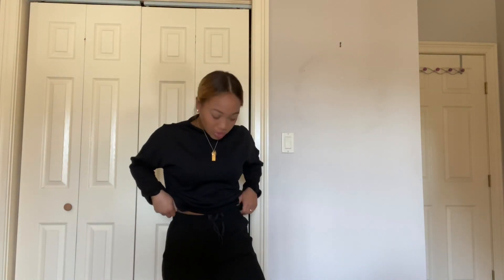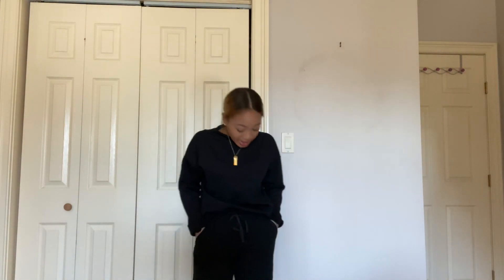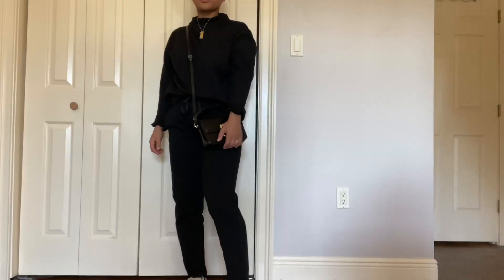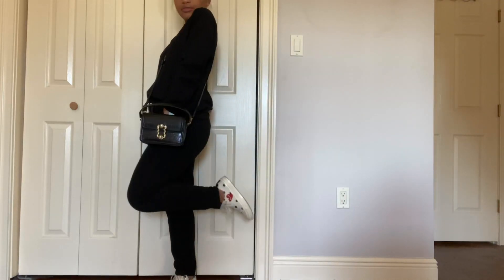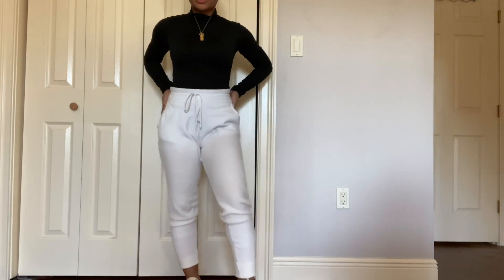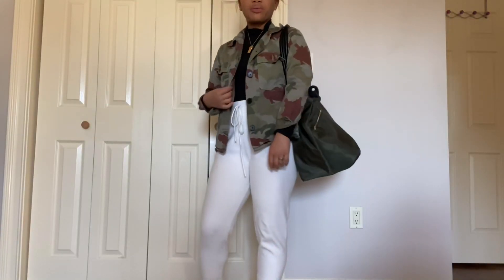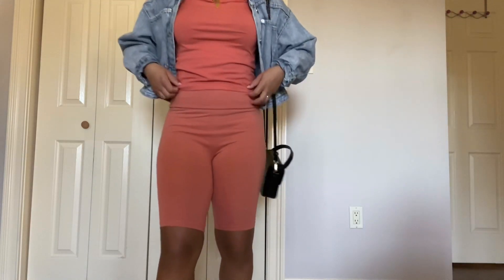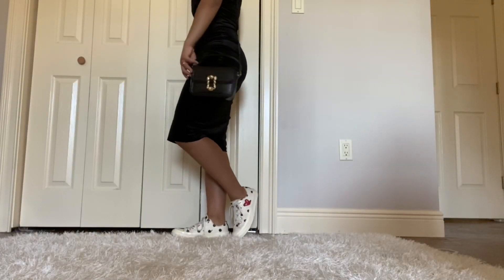HOW TO BE CUTE & COMFY FOR THE AIRPORT